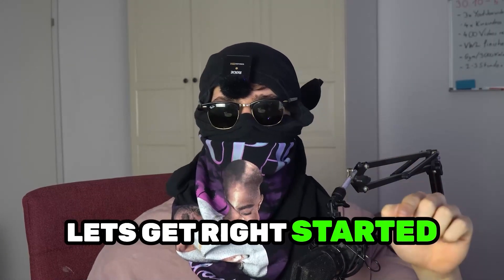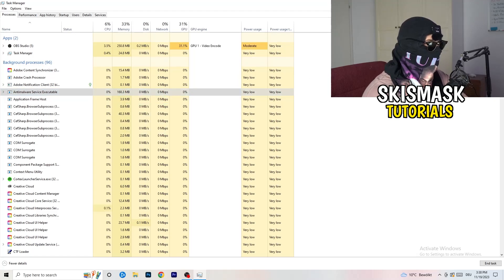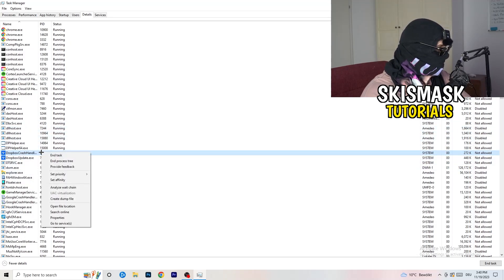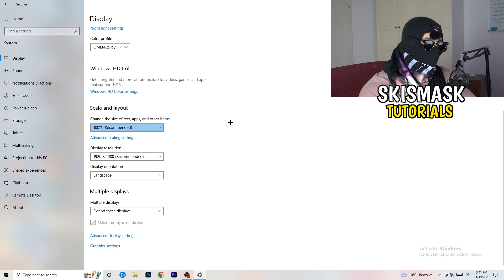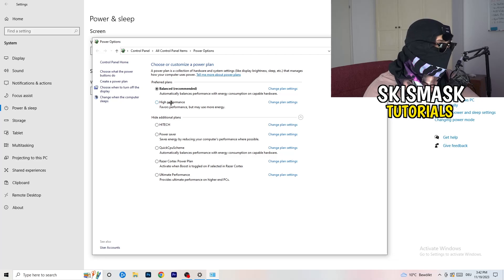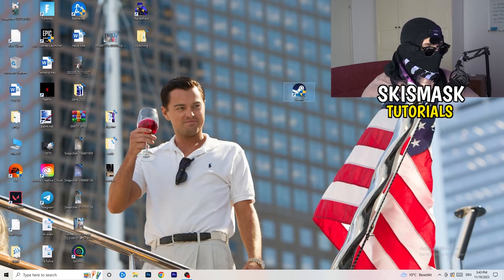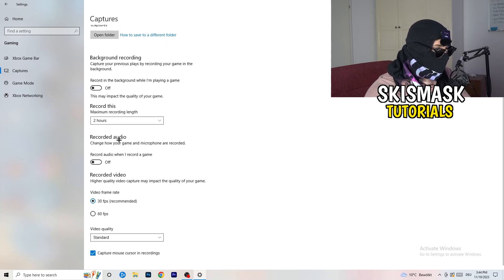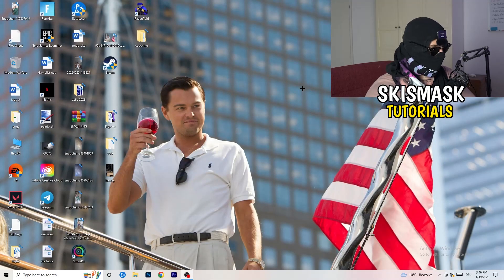How To Fix Trackmania Crashing (Easy Steps)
How To Fix Trackmania Crashes,
how to fix Crashes in Trackmania,
Trackmania Crash Fix,
Trackmania keeps crashing,
Trackmania crashing since update,
Trackmania crashed,
How to fix Trackmania crash on PC,
Trackmania Crashing fix pc,
Trackmania crashing fix,
fix crash Trackmania,
how to stop Trackmania from crashing,
Trackmania crashing on launch,
Trackmania crashing windows 11,
Trackmania keeps crashing,
Trackmania crash report fix,
Trackmania crash fixes,
Trackmania crashing when joining party,